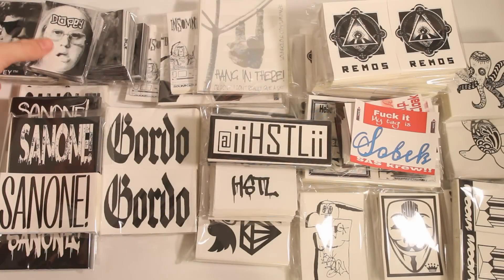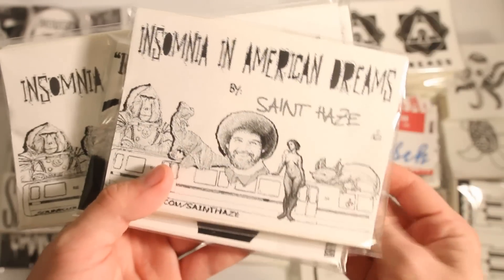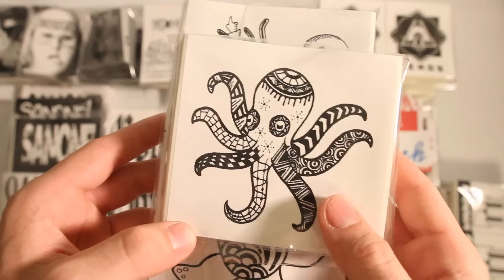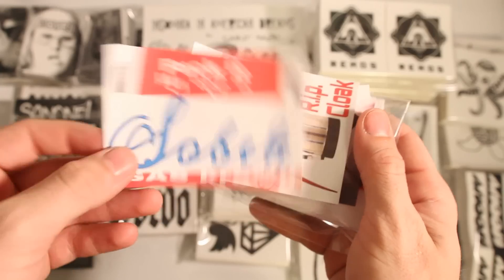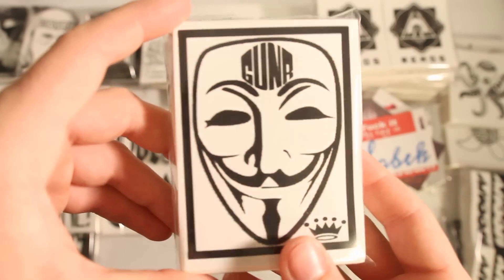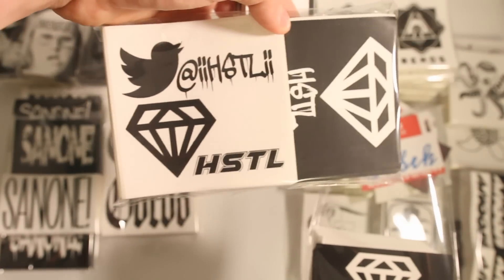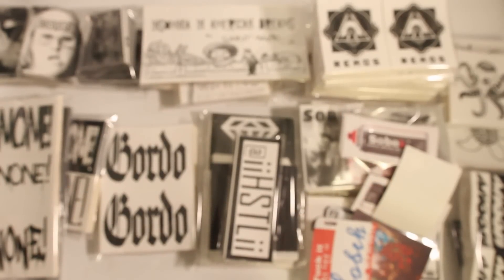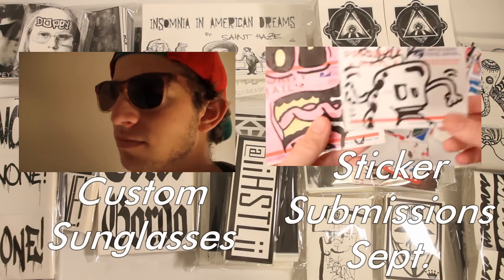Dopey, Sobek, and Bran Graffiti Sticker Print Update #63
Interested in some stickers?

Remos: IG: REMOS101
Sea God: IG: seag0d
Moony: IG: mv.moony
Sobek: IG: Strictly_graff_supplies
Gunr: IG: iGUNN3R
Bran: IG: thebranmancan
Hstl: Twitter.com/iihstlii
Gordo:
Sanone: